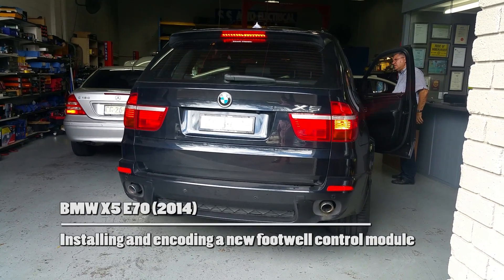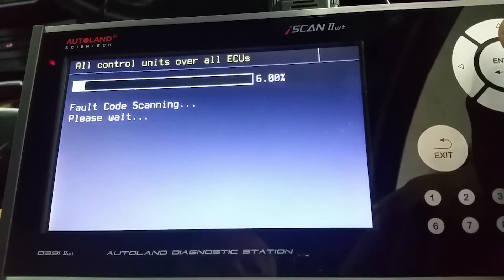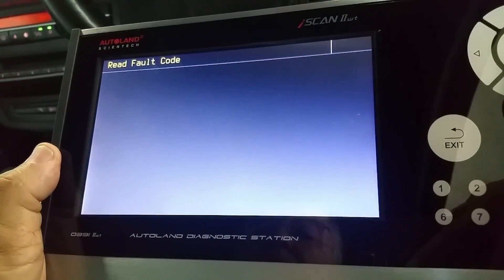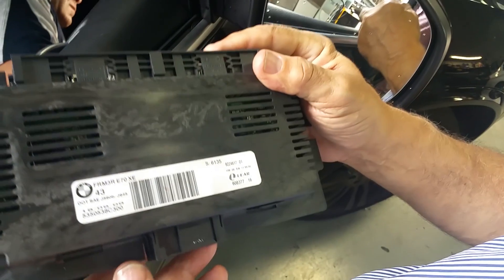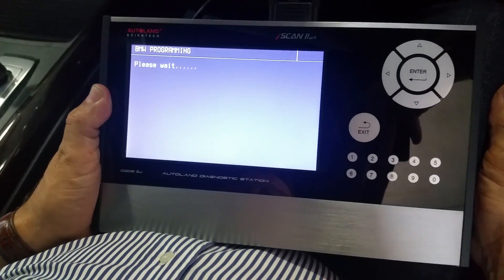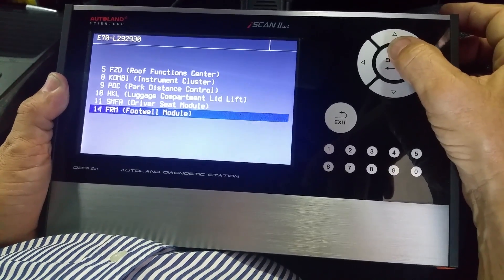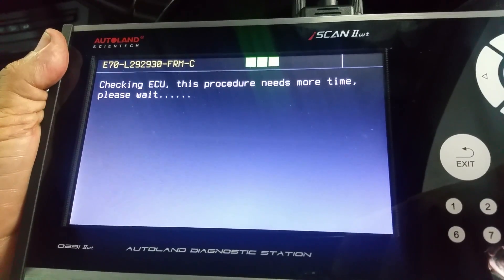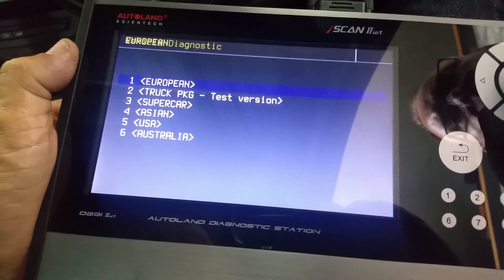Testing, replacing and encoding a BMW footwell control module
This is a BMW X5 E70 (2014) that came into the workshop with the cabin lights not working, the indicator lights not working and the main tail lamp not working.

Watch the video to see how we determined that the footwell module was faulty, and why after installing it on the vehicle it only needed to be coded but not programmed.

Symptom:

- Several electrical systems in the vehicle are failing.

Fix:

- Test vehicle for fault codes.
- Identify which fault codes are related to the symptoms and confirm they are permanent (i.e. can’t be cleared unless problem is fixed)
- Verify fault codes are caused by faulty footwell module.
- Purchase and install new footwell module

Repair procedure:

- Install new footwell control module on the vehicle and performed coding on it with our scan tool.
- Scan to verify no fault codes are gone.
- Verify that the vehicle systems are working properly.

Tool used:

- iScan-II wt